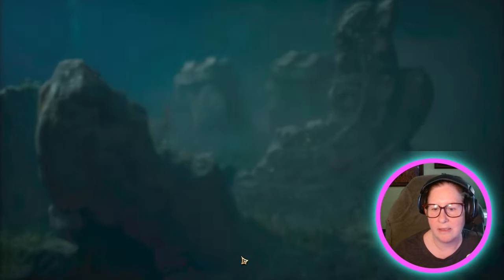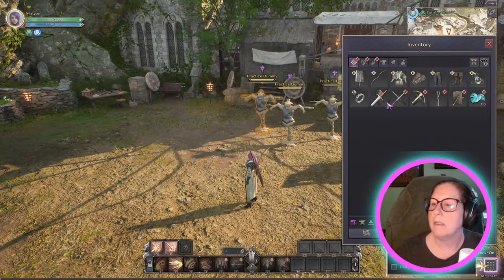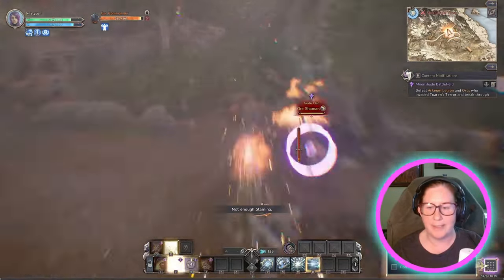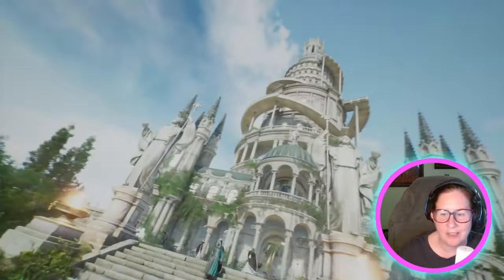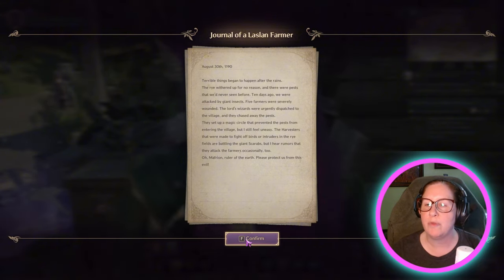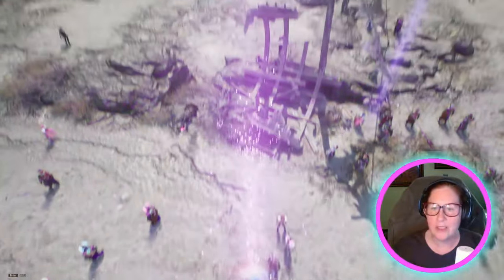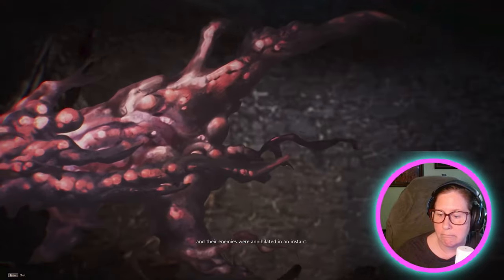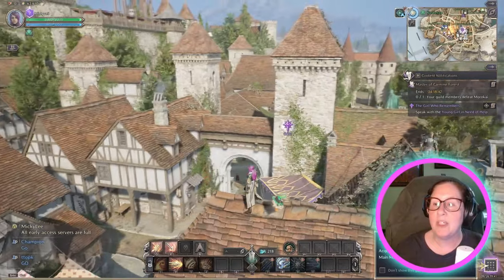I'm Not a Gamer but This New MMO Has Me OBSESSED!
Welcome to THRONE AND LIBERTY, this is my First Impressions of the game!  I'm a Casual player and this New MMO promises to be breathtakingly beautiful! I will be exploring the first couple of hours of gameplay (shortened, of course!), I really hope you enjoy it and perhaps will play it yourself!!!  I did have a few glitches and got stuck so I've cut those little parts out!